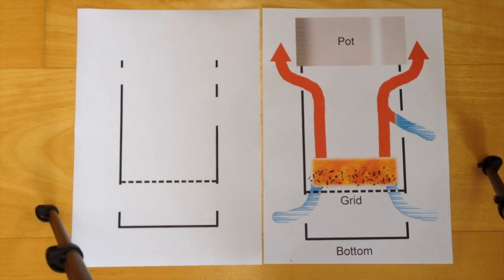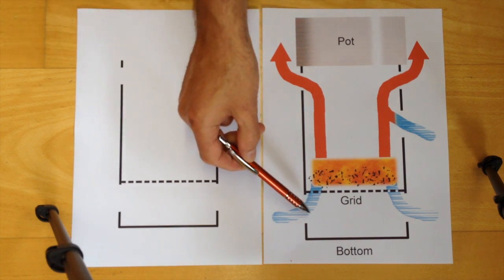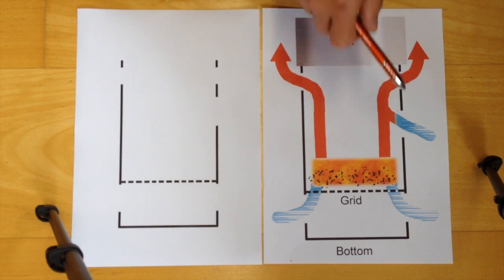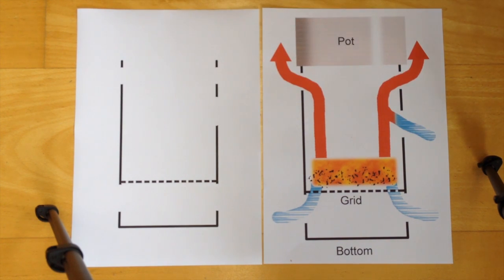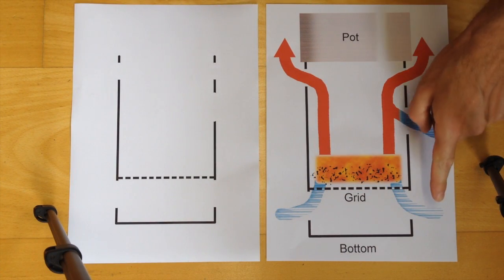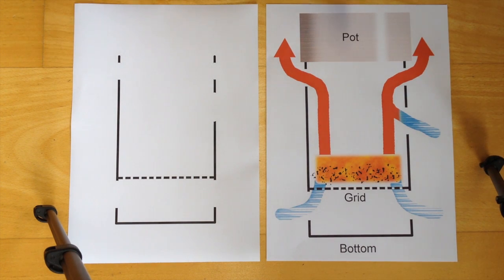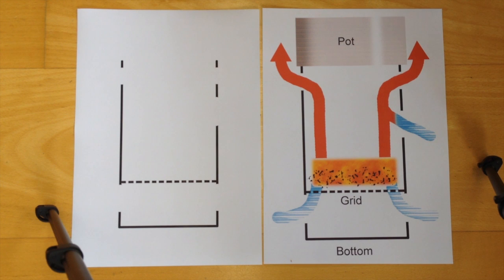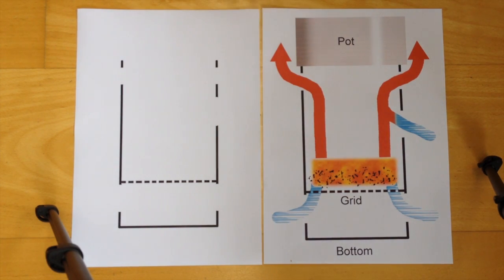What size, shape, material and specs are best for a hobo stove - Stove Mods theory lesson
One more for the theory!
In this video I am answering questions about the  best size, shape, material and specifications for a diy hobo stove in my experience. I am using a graphic showing the cross section of a hobo stove to explain what you should consider once you are building a hobo stove. The graphic also gives a better understanding of what happens inside a stove. I will be very specific with several little details that make your stove perform significantly better and also safer. Further I am answering the question, where the ventilation holes should be placed and how big those are supposed to be.

A diy hobo stove is a great solution for outdoor cooking or camping.